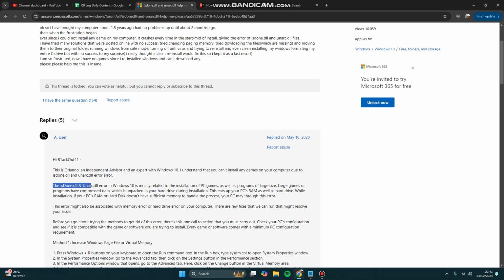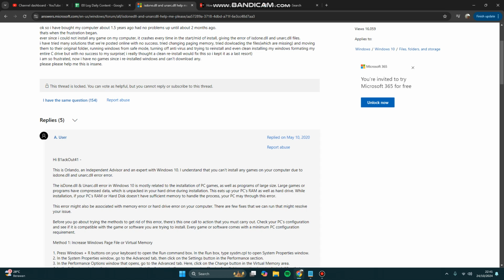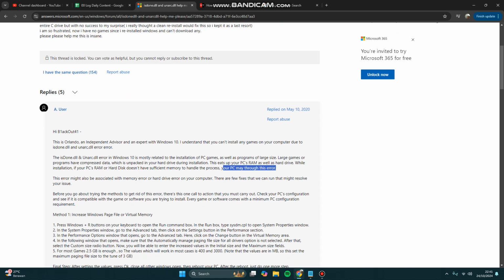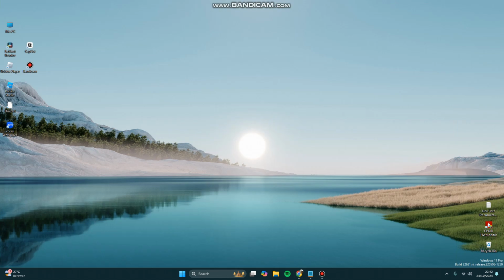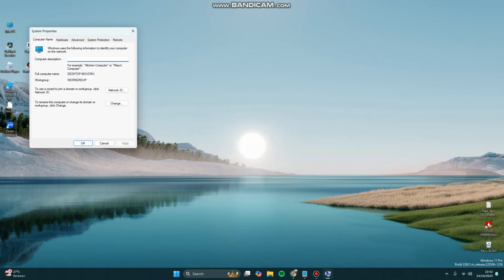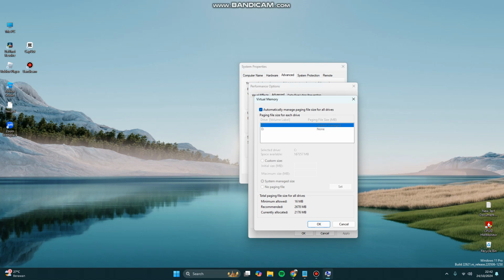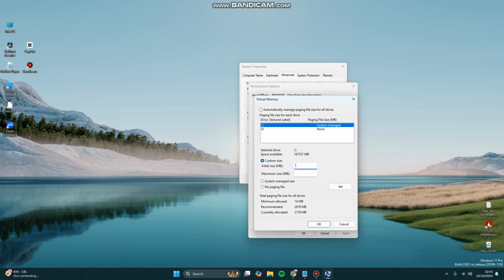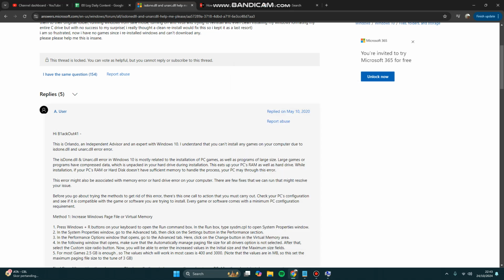⭐ EFFORTLESS: How To Fix ISDone.dll Error During Game Installations For All Big Games[HD]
How To Fix ISDone.dll Error During Game Installations For All Big Games[HD] | Easy guide.